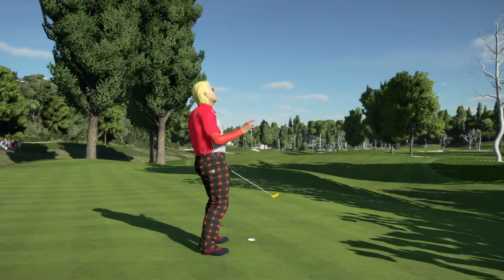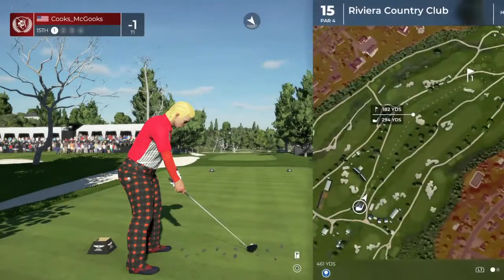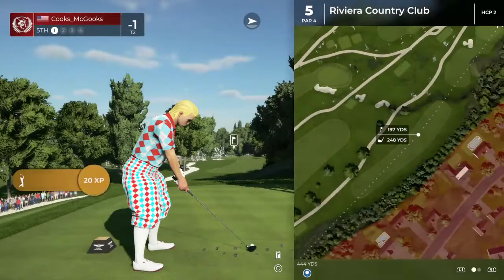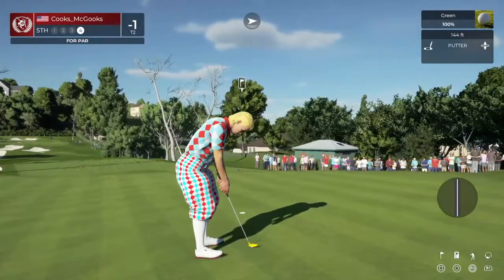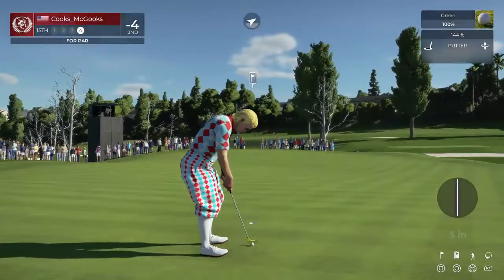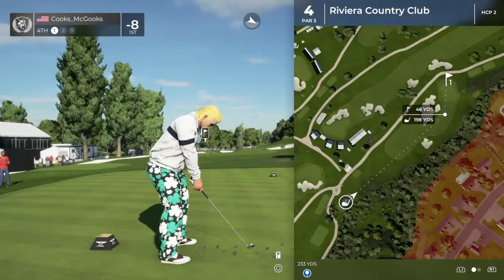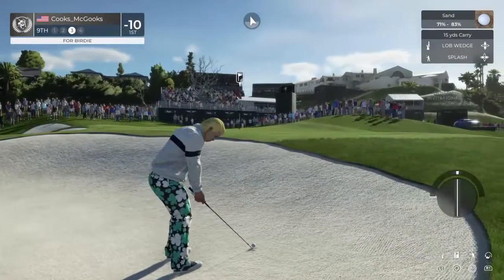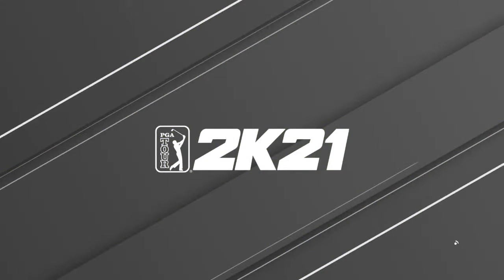TEAM REACHAROUND True Sim - Riviera Country Club (Rounds 1, 2, 3) Legend Difficulty